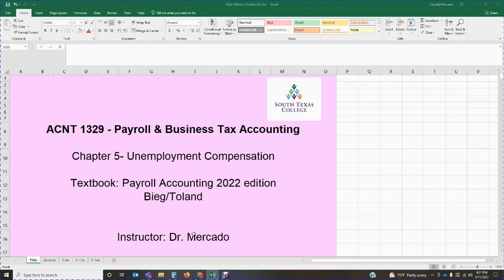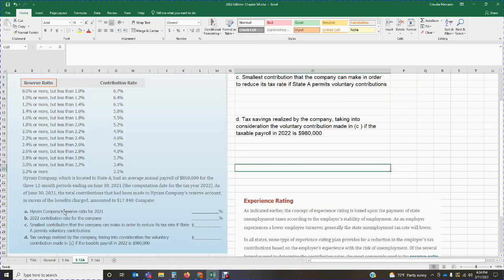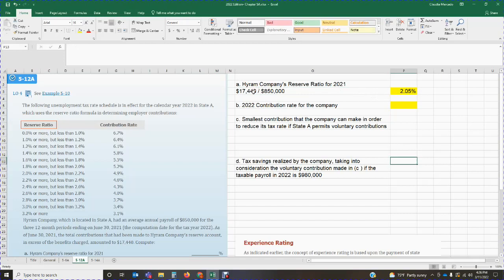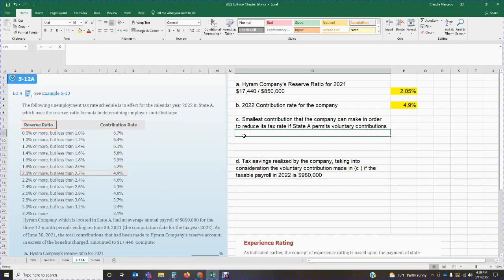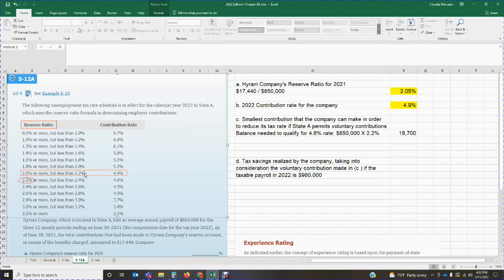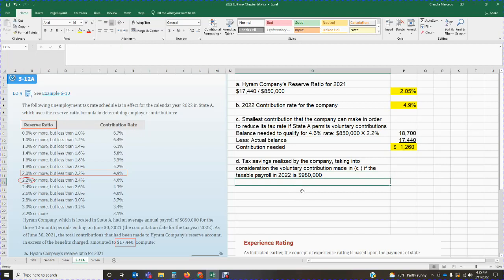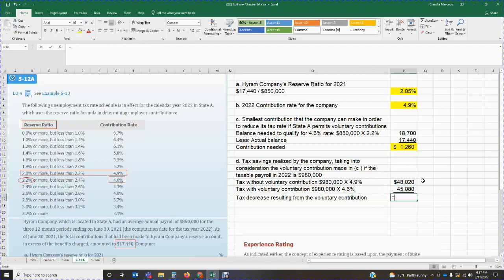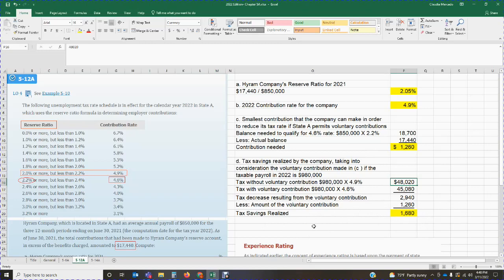Payroll 2022- Chapter 5 PR5-12A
Payroll 2022- Chapter 5 PR 5-12A